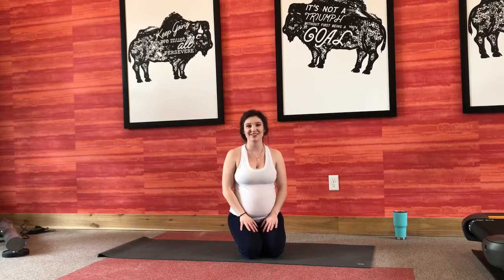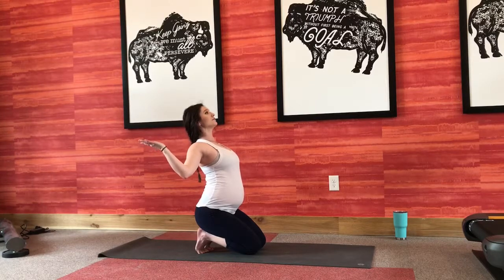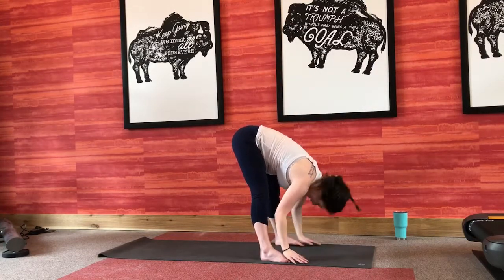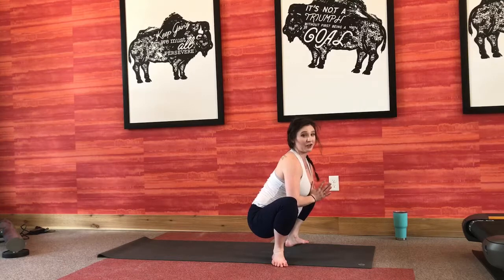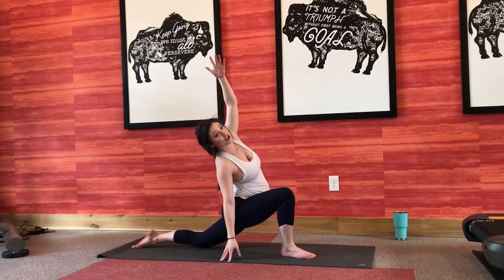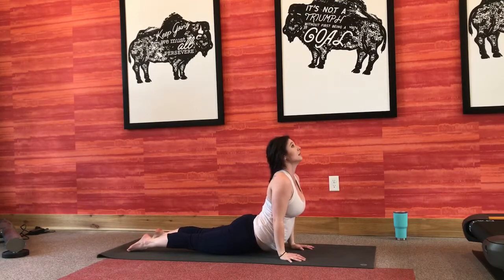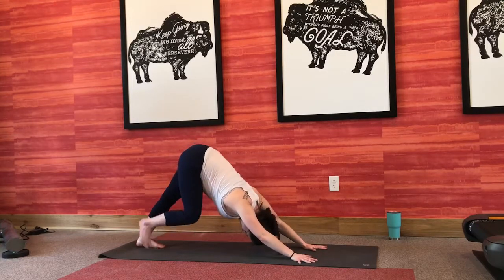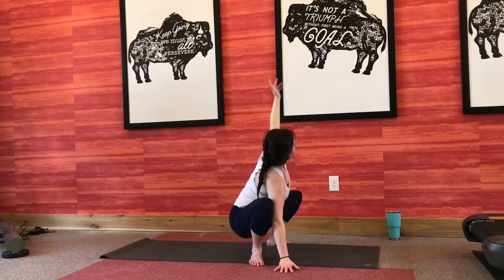Prenatal Morning Yoga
This 35 minute flow is perfect for connecting with your growing baby and waking up your mind & body to get ready for the day! Safe for all trimesters, this sequence will help you stretch out in all the places that begin to feel right during pregnancy.

*please consult a physician before any physical activity as yoga is not for everyone & exercise during pregnancy can be dangerous